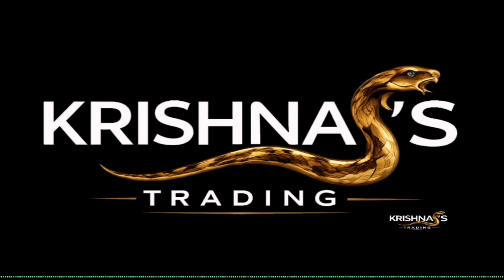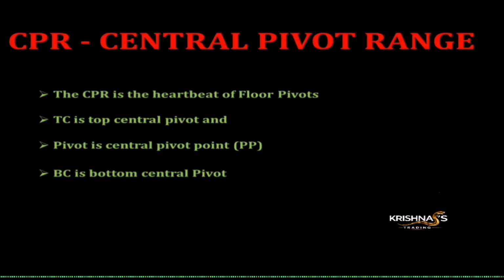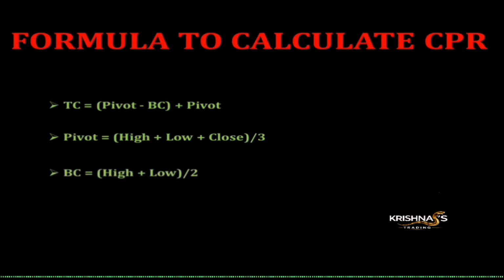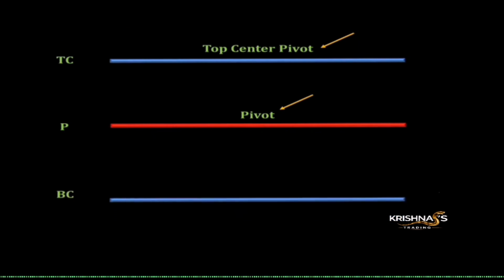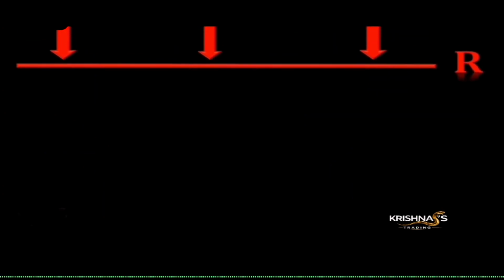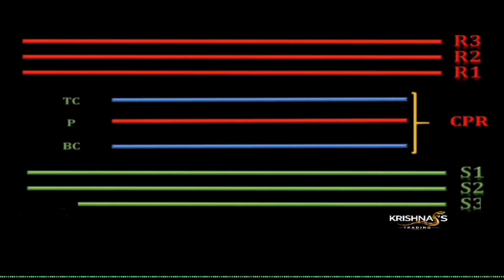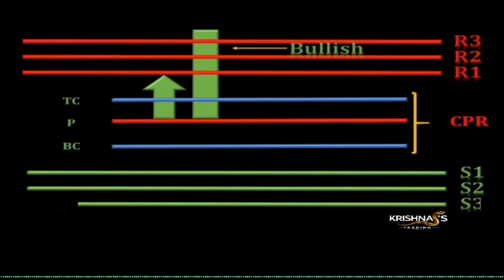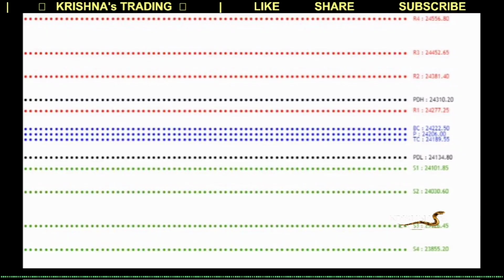“What is CPR in Trading? TC, BC & Pivot Explained | KRISHNA’S TRADING”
Learn CPR (Central Pivot Range) basics for intraday and stock trading.
In this video, you’ll learn:
- TC (Top Central), BC (Bottom Central), and Pivot
- How CPR acts as support and resistance
- Basic idea of price behavior around CPR levels

This is a foundation video. Strategy and advanced concepts will be covered in upcoming videos.

📢 Join our Telegram Channel for market updates & trading discussions:
KRISHNA’S TRADING 🐍

Stay consistent. Learn simple. Trade smart.